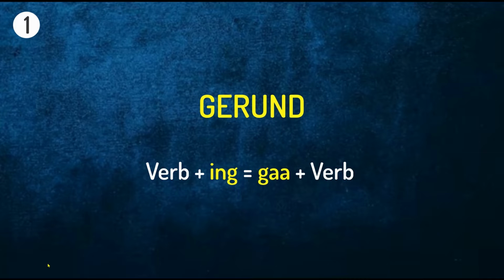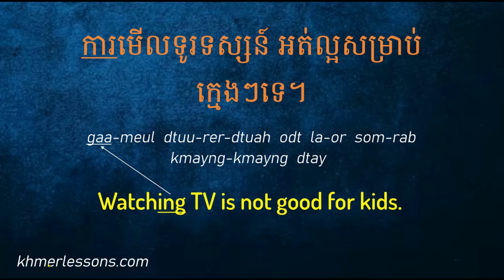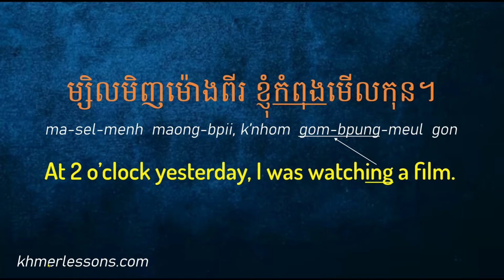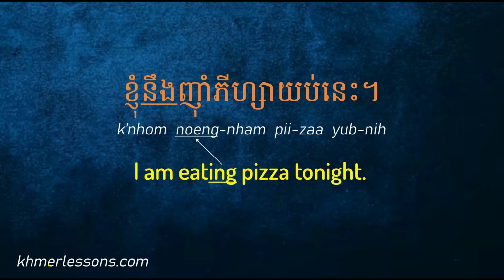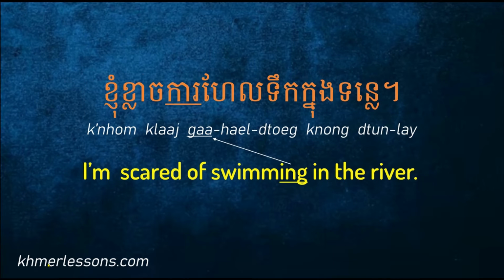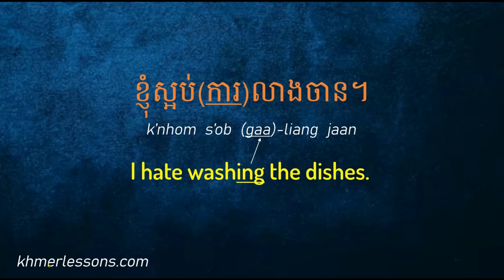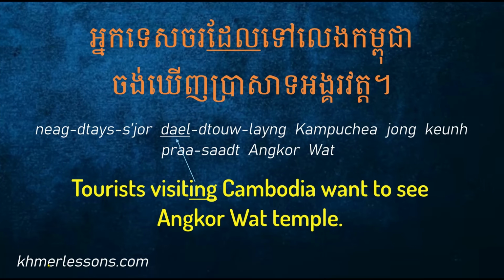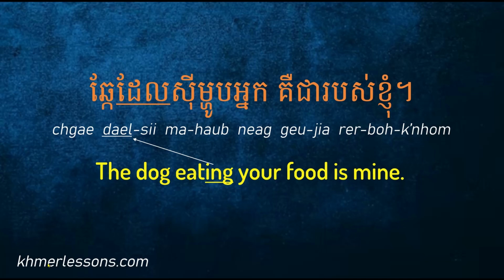Different Translation of "Verb-ing" in Khmer